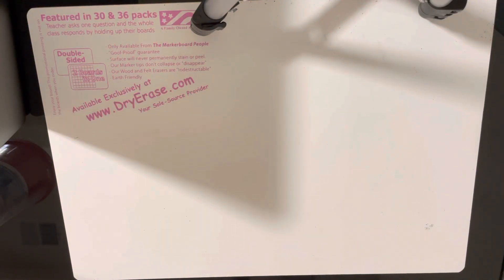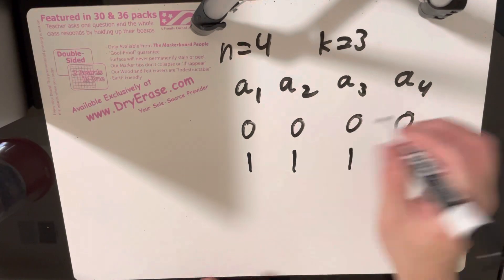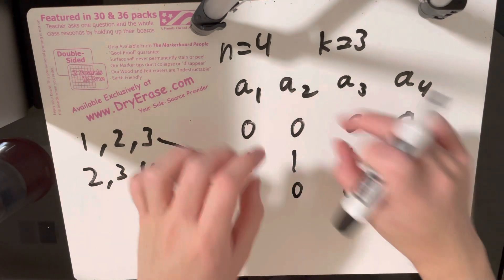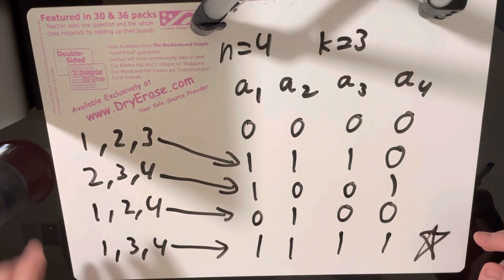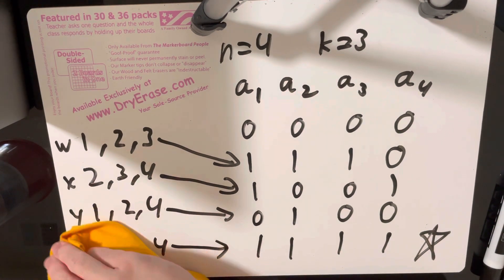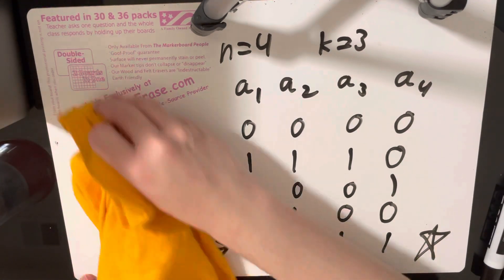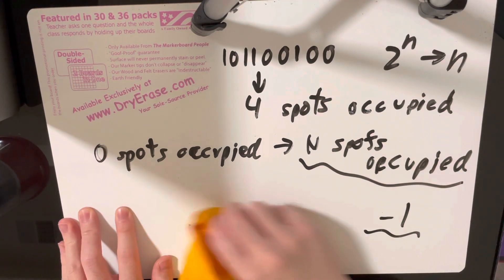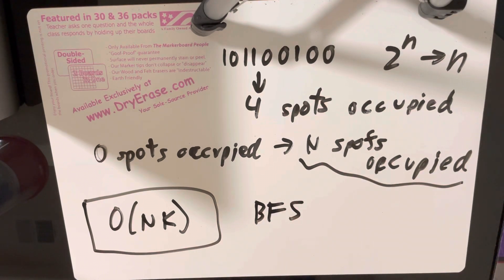Solution for Lost Array (E) | Codeforces LATOKEN Round 1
I mainly do Codeforces and AtCoder, with the occasional CodeChef contest

Stats as of 6/13/2021:
AtCoder: 1987 (max 2045)
Codeforces: 2223 (max 2223)
Codechef: 2254 (max 2254)